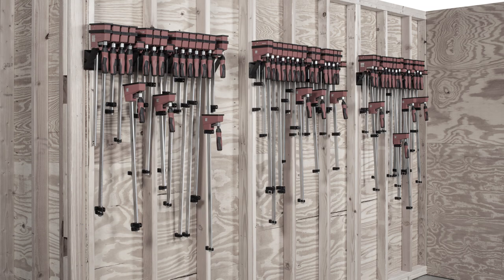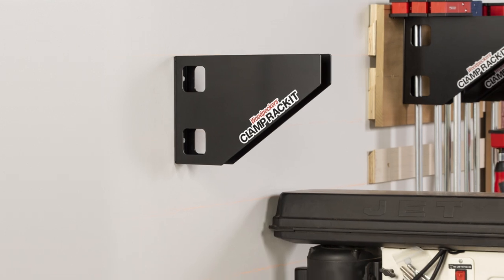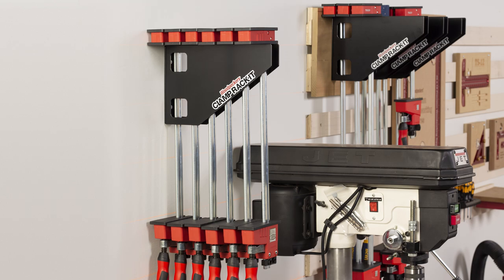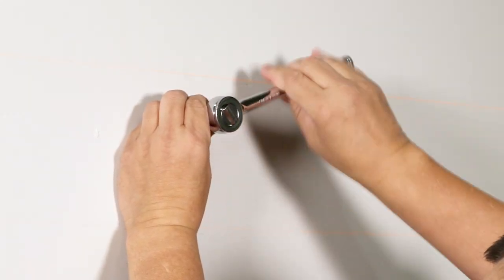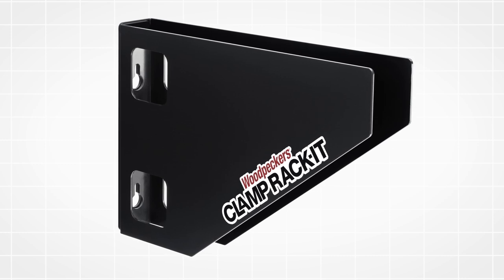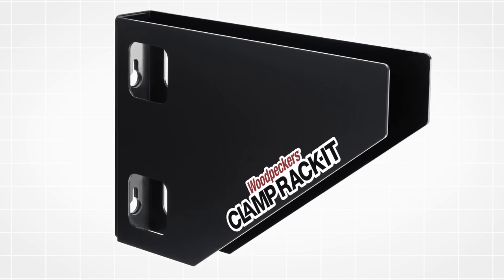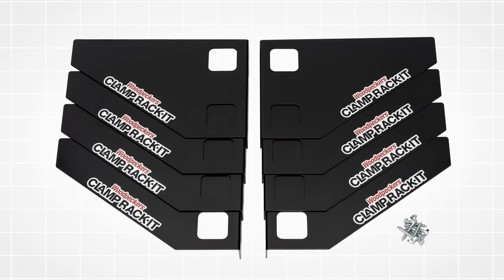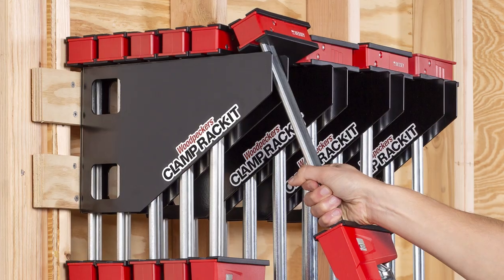Clamp Rack-It for Wood Clamps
Clamp Rack-It saves valuable shop wall space by fitting 6 parallel jaw clamps into the space previously taken up by just two. The rack halves are just a fraction over 1-1/2” apart and 12 inches deep, giving you plenty of room for heavy duty parallel jaw clamps. Not only does Clamp Rack-It save space, it's also the easiest-to-install clamp rack on the market today. Two lag bolts (included) install each rack. See it here and buy online securely